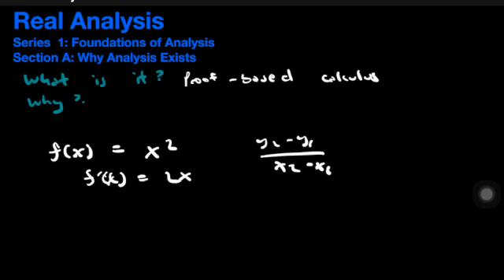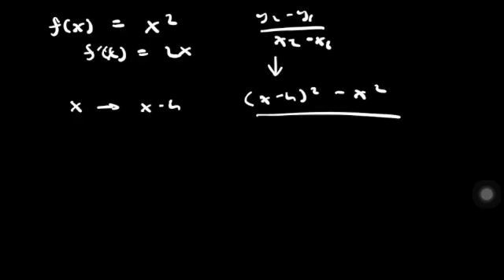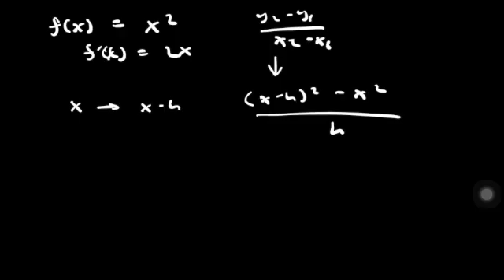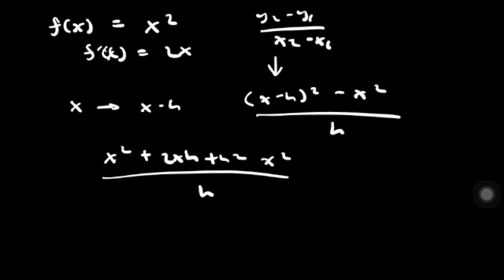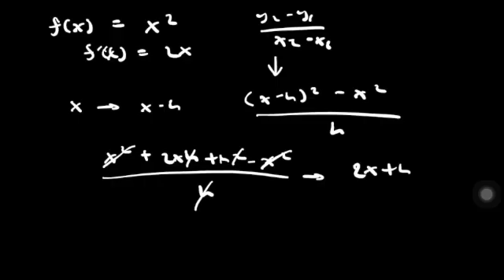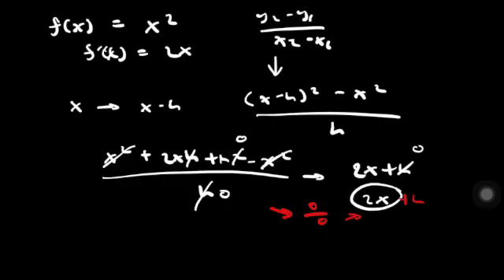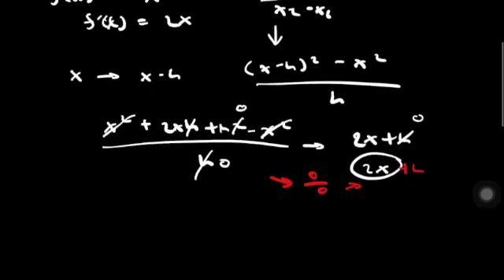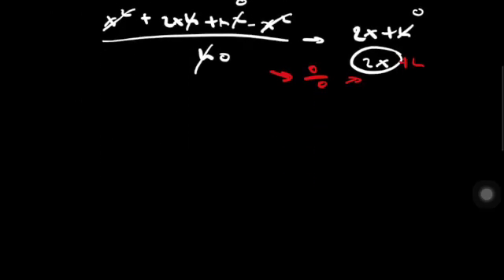Real Analysis | Why Calculus Isn't Actually Rigorous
Real Analysis: Video 1
Series 1: Foundations of Analysis, Section A: Why Analysis Exists